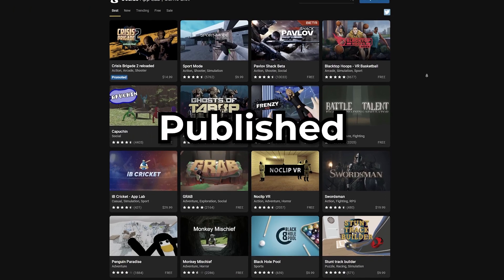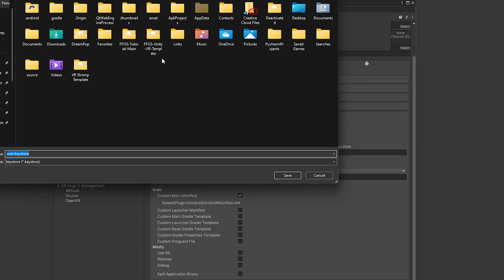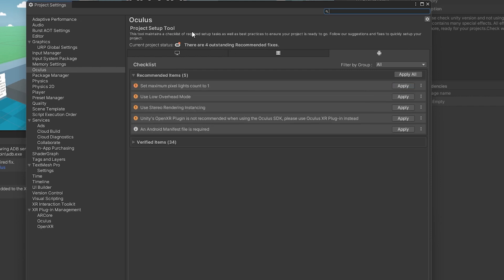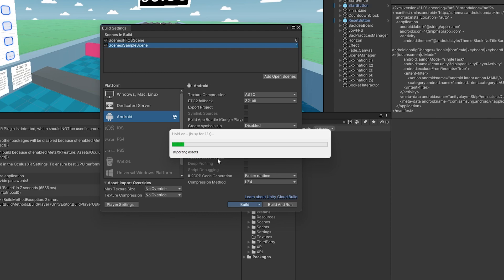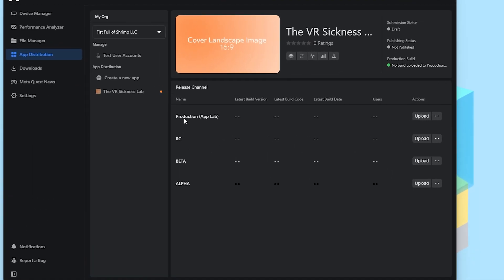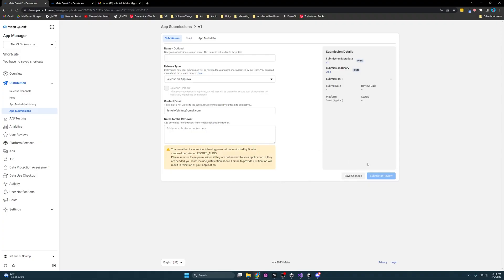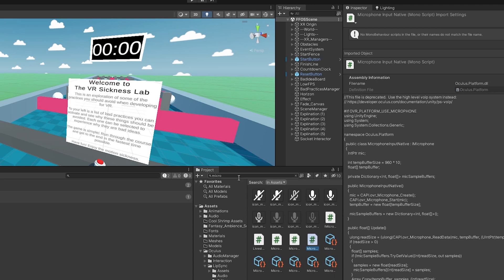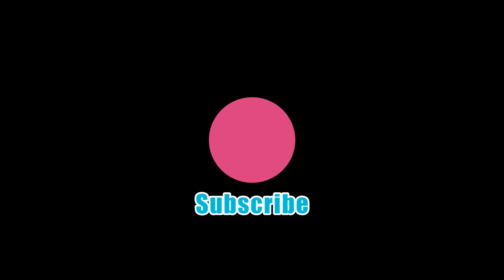How to Publish a VR Game to App Lab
This video will cover how to get your game published to App Lab! Just a warning! It's a bit longer and a little more confusing than the previous platforms, but it's important to get your games as much exposure as possible, so don't skip App Lab!

► 🔗Useful Links🔗
Meta Developer Hub Download